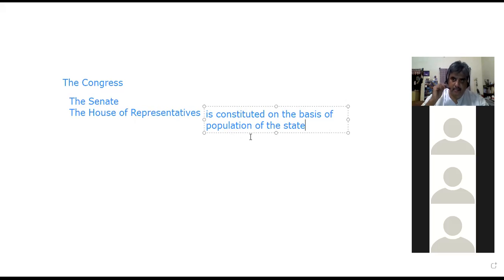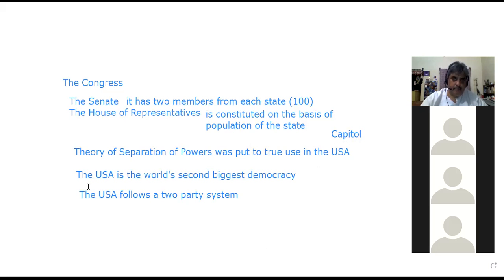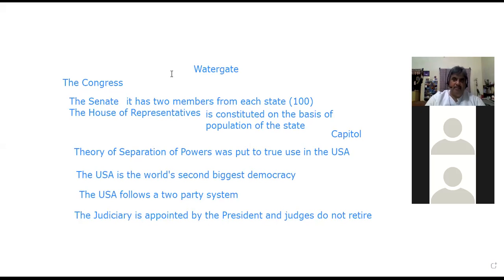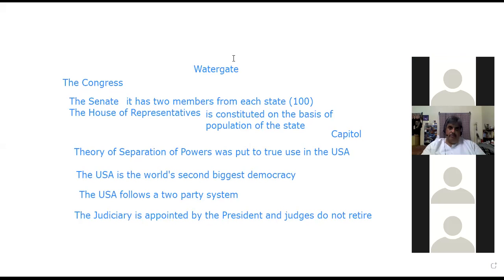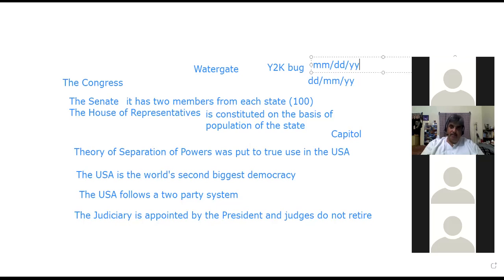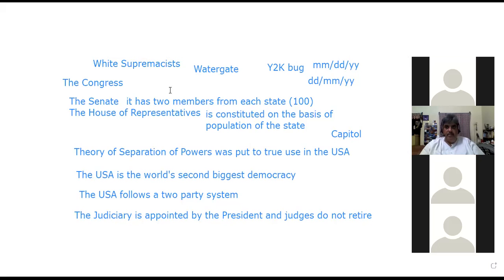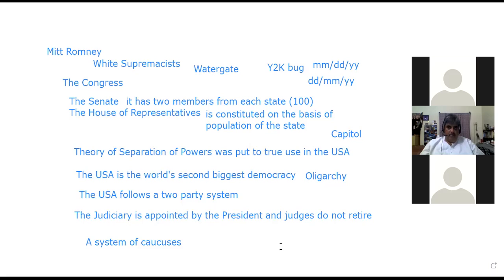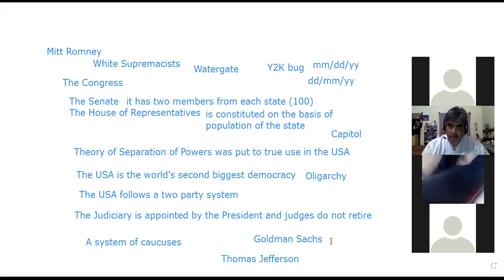AVR Institute class of 3 5 2021 American Institutions and Politics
The American Political Institutions and processes and the history behind them.